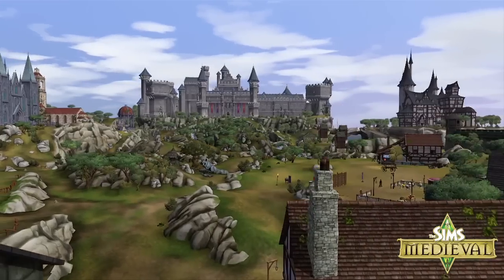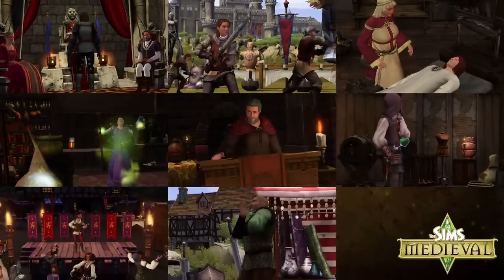The Sims Medieval - Webisode #2